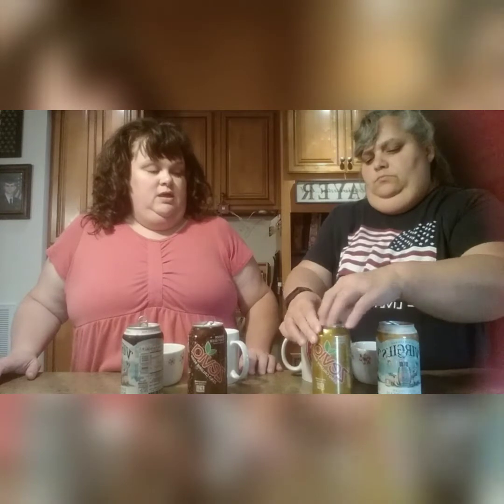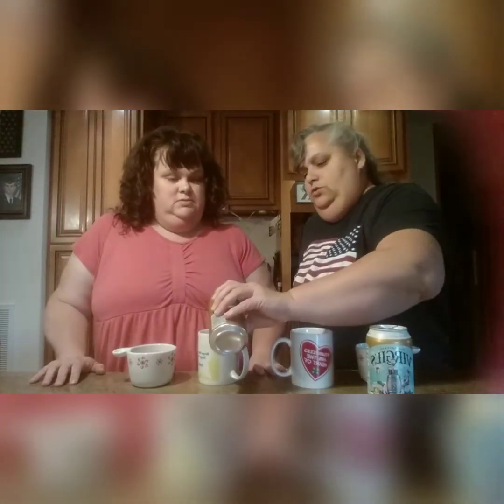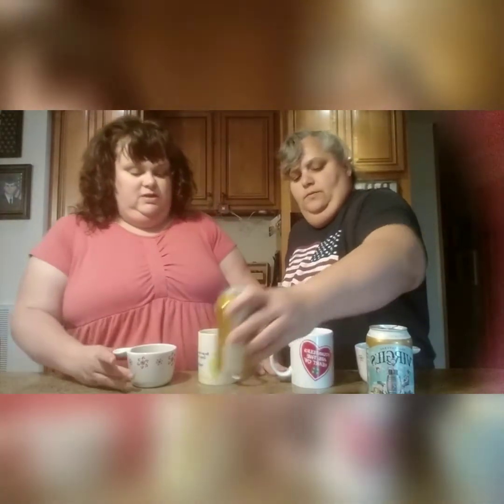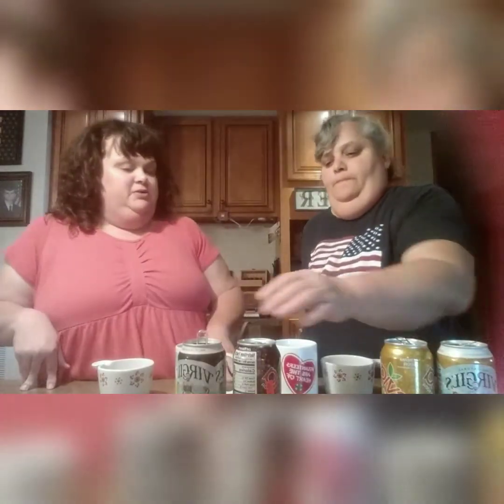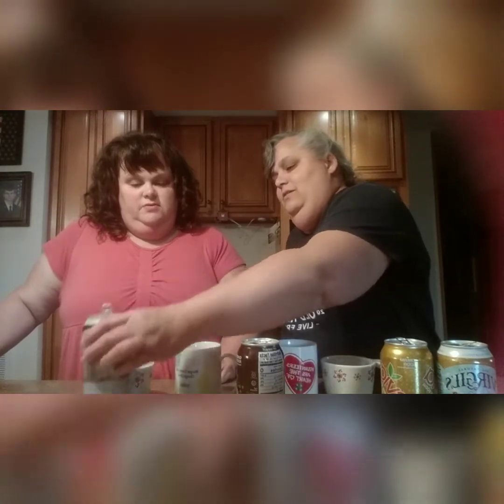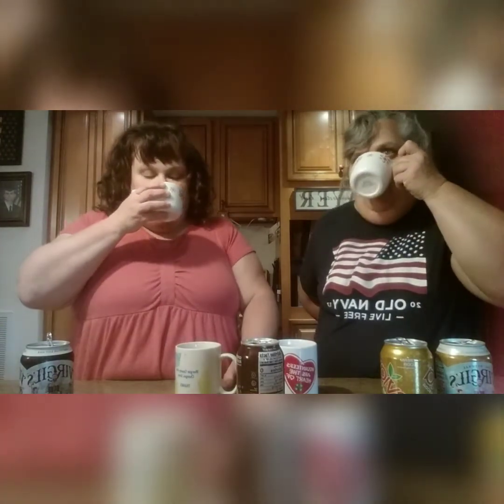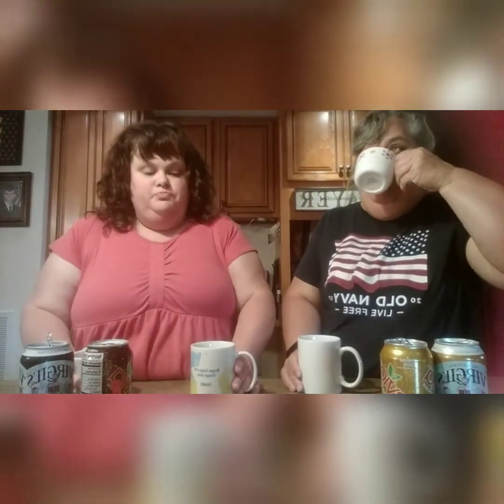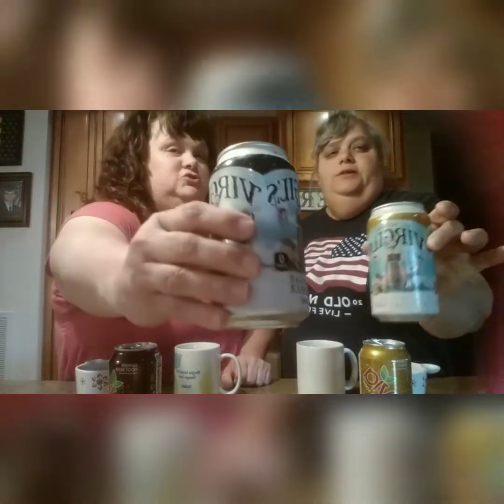Virgil's zero sugar soda compared to Zevia, no sugar soda- keto, diabetic, trim healthy mama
Avoiding sugar, watch this review of two sugar free sodas.   Both Virgil's and Zevia are sweetened with natural sweeteners. Virgil's uses stevia, erythritol, and monk fruit. Zevia is sweetened with stevia.